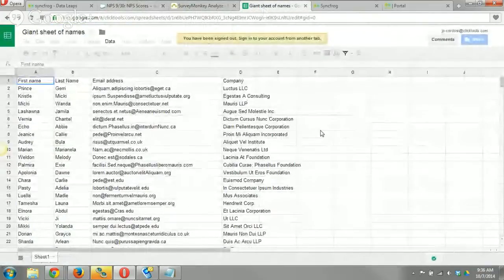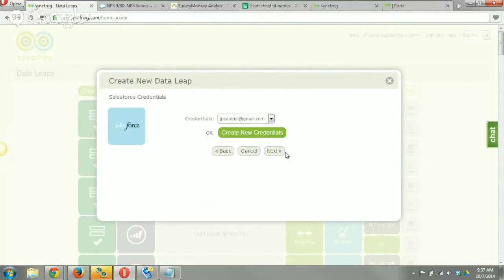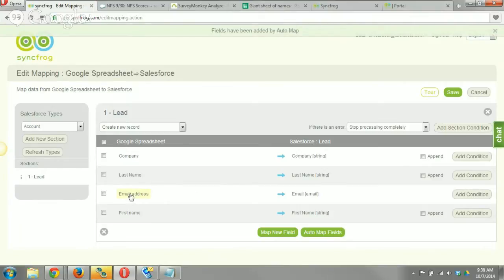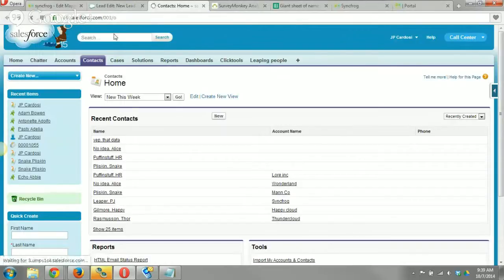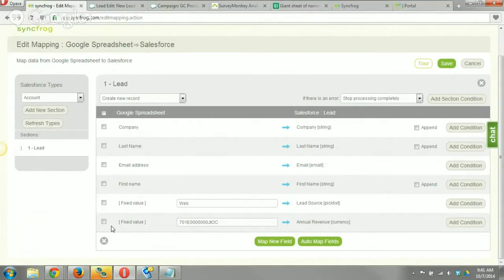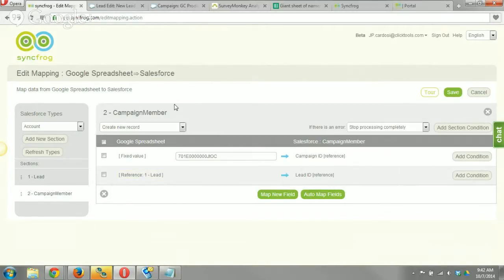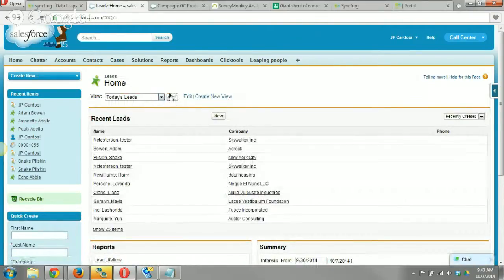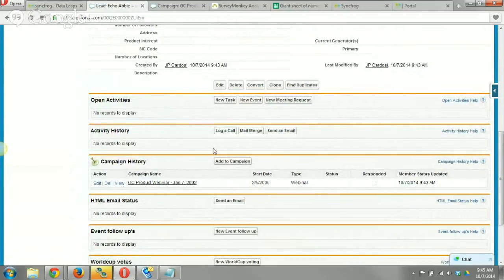Syncfrog Expert hour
Syncfrog expert hour is for a mind exchange of using Syncfrog a new data leaper from the experts at Clicktools. This hour is to go over use cases and any questions our community may have.